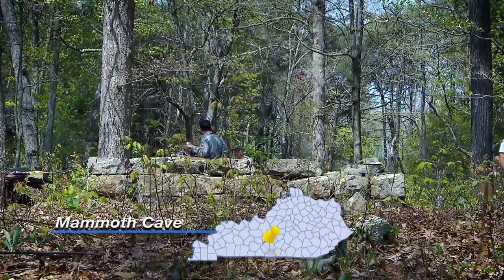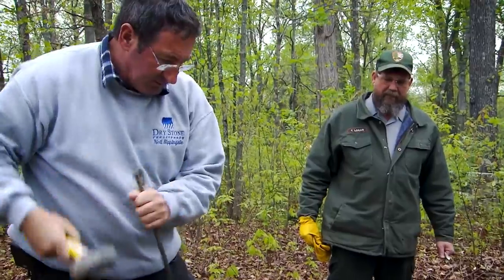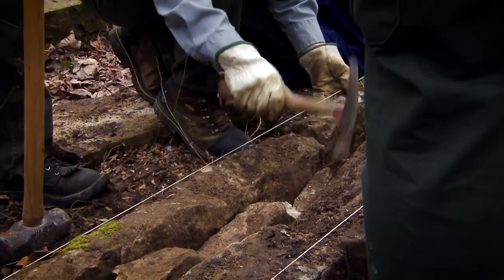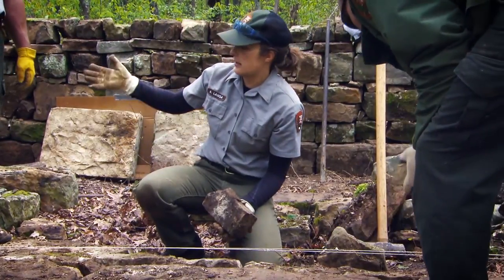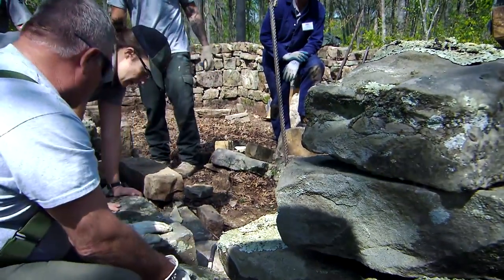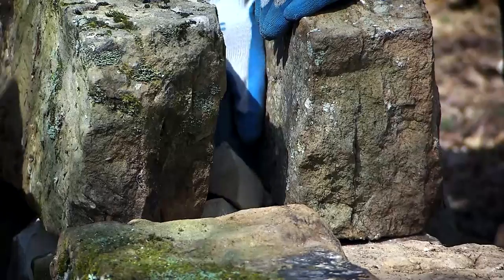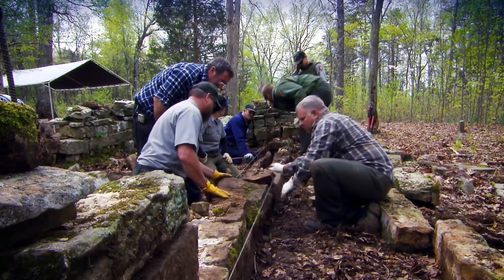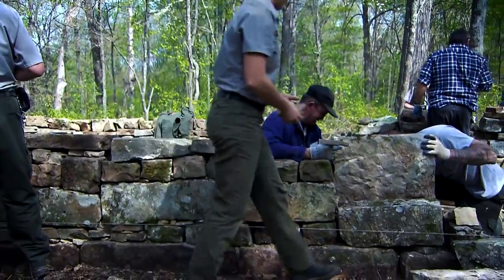Kentucky Farm Bureau's Bluegrass & Backroads- Dry Stone Conservancy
Have you ever wondered how those beautiful stone fences you see on the side of the road stay together over hundreds of years without mortar? We found out how those fences are constructed and how the people from the Dry Stone Conservancy are restoring those structures one stone at a time, while passing on a skill that's been around for hundreds of years.  Produced by WKU PBS